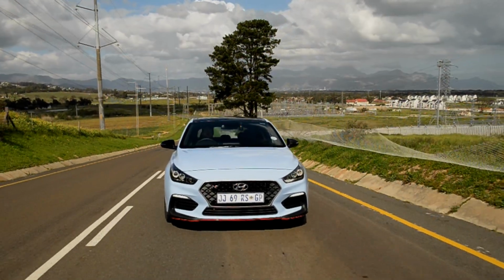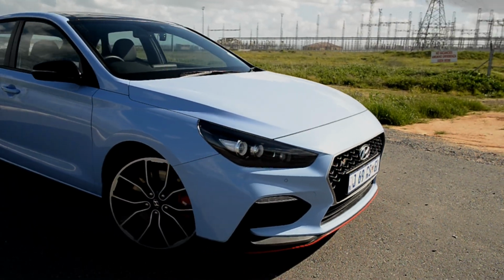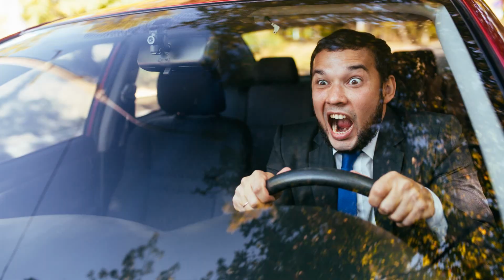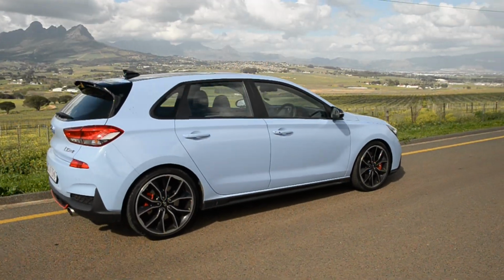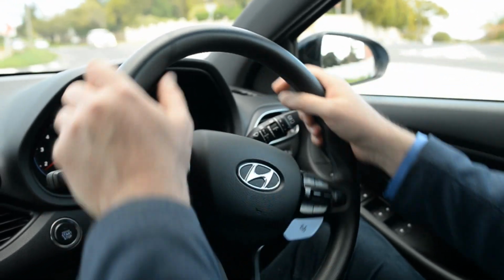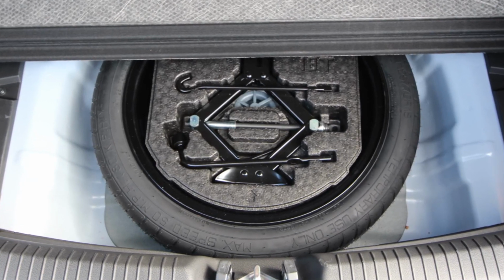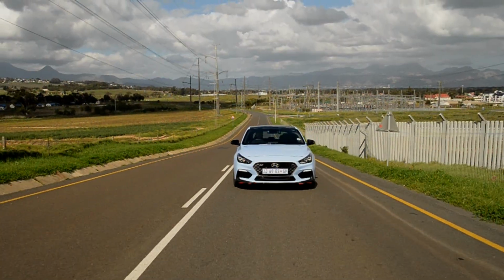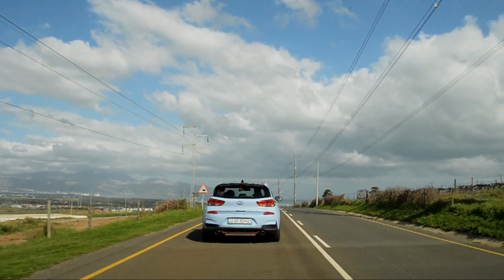Video Review: 2019 Hyundai i30 N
This is our AntiReview of a Hyundai

Let us know which other cars we should test in the comments below and be sure to check out these links: